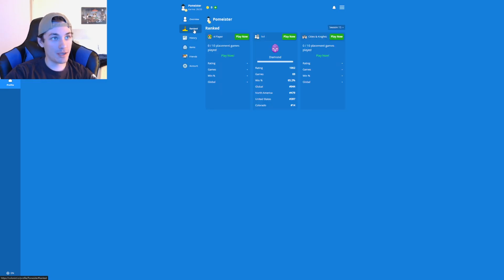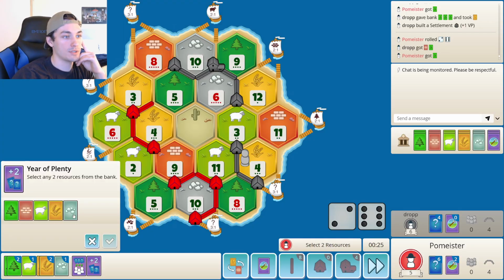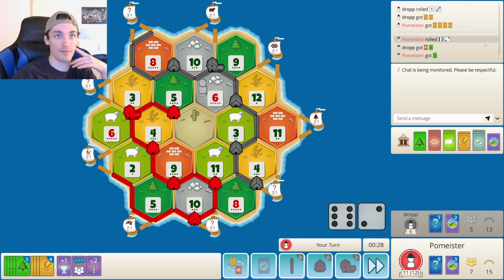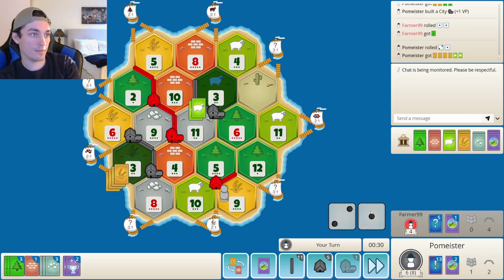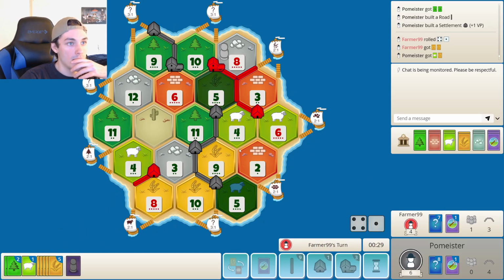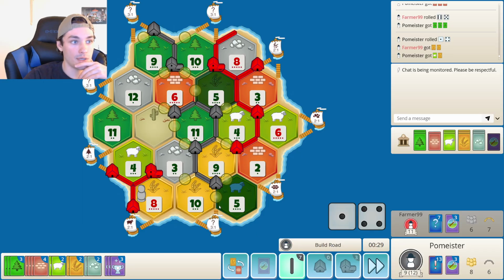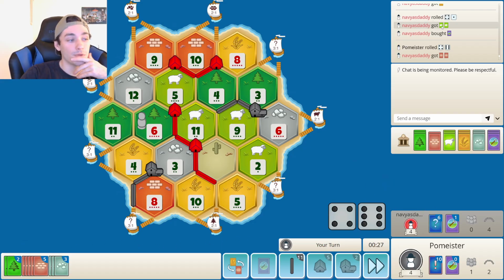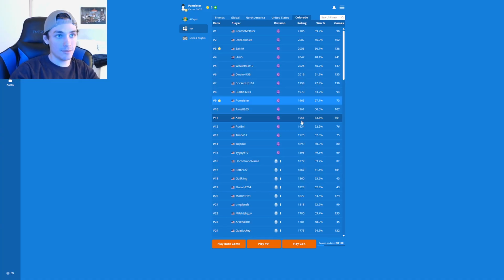Development cards are king! - 1v1 Catan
Woohoo! Second video of 1v1s. I hope you enjoyed watching, let's keep the streak going :D